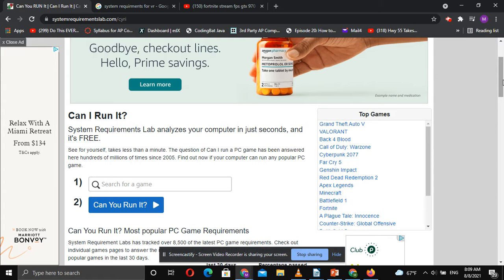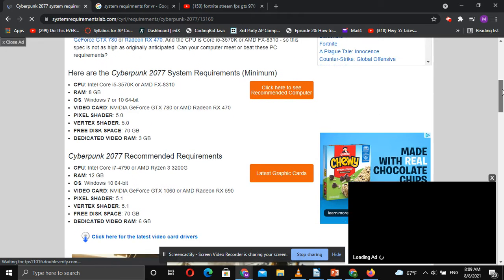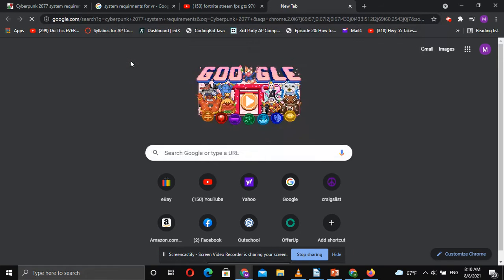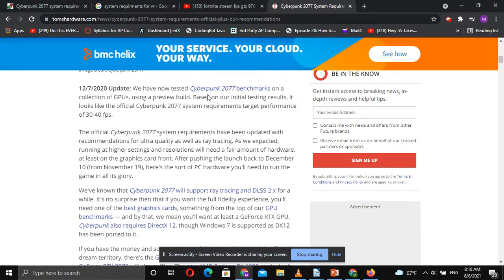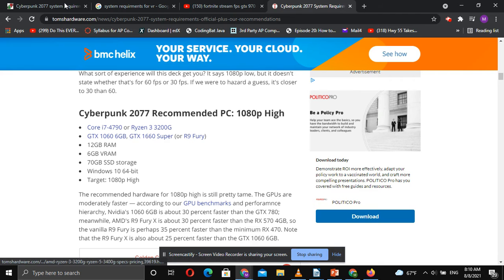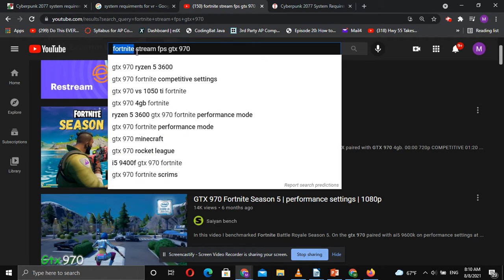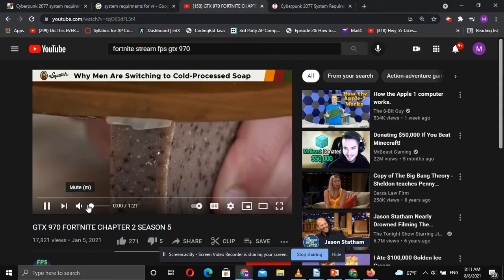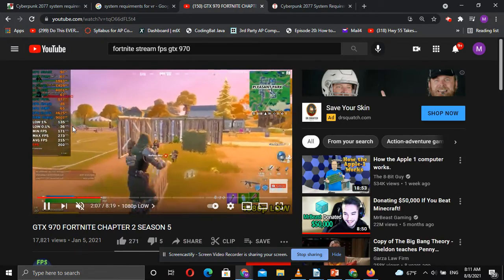How to gauge what components you need for the FPS you want on the games you want to play